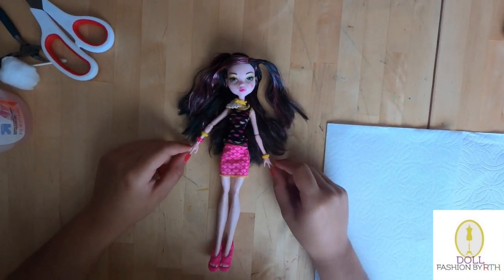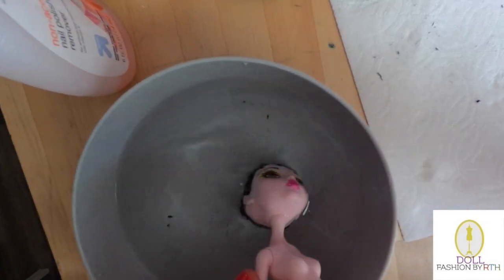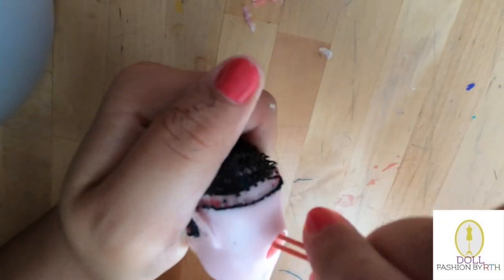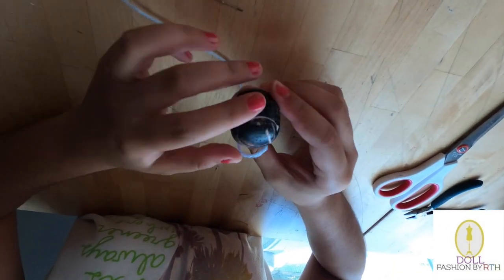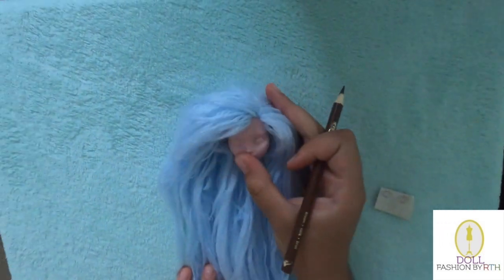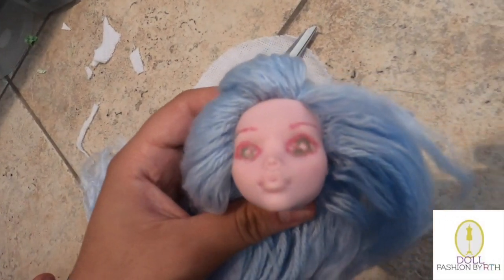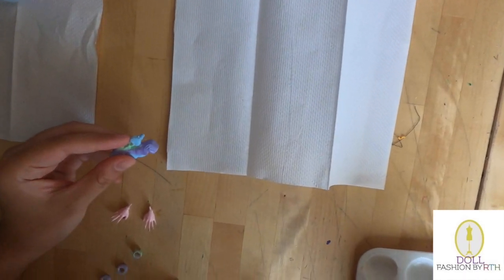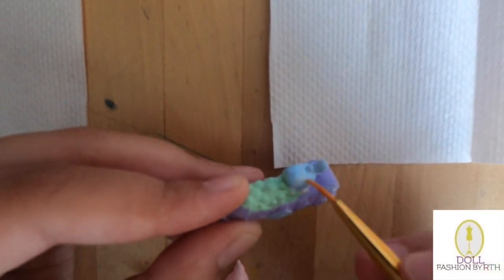First Doll Repaint and Reroot | RTH DOLL FASHION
This is our first doll repaint and yarn hair reroot.